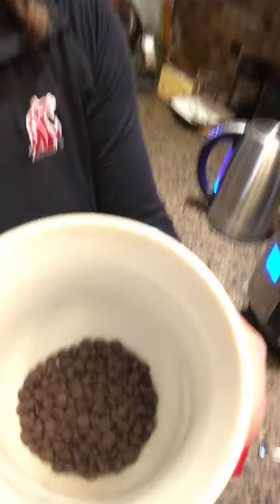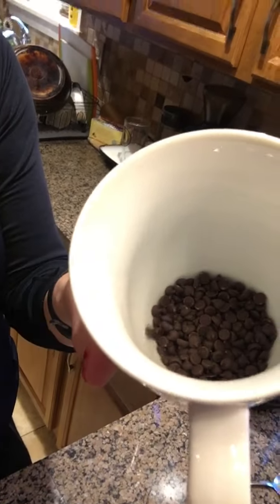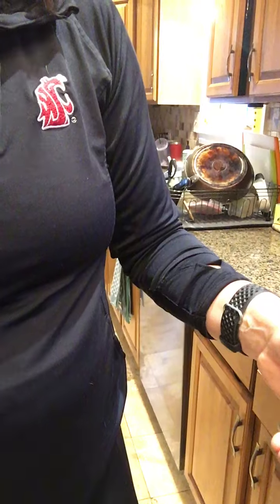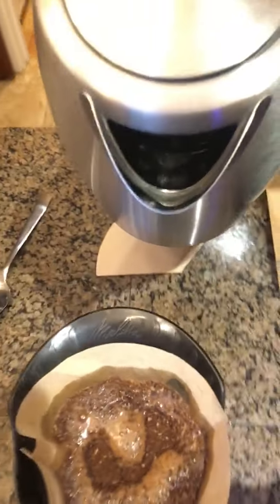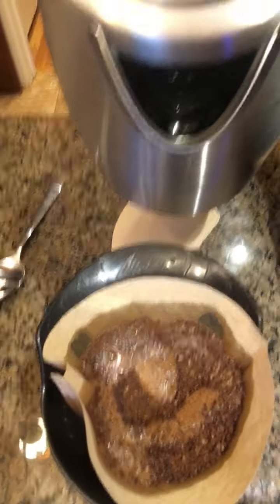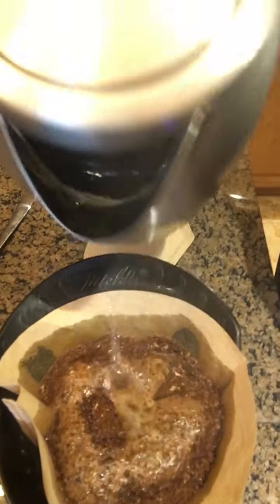Make a mocha at home!